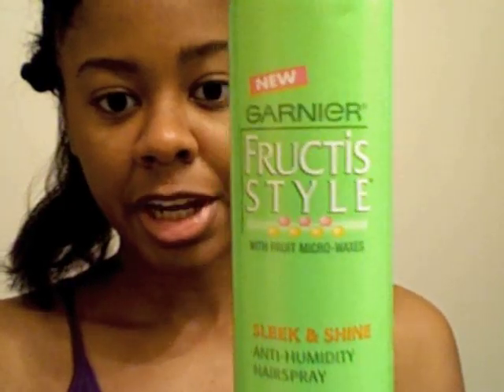Bantu Knot Out on Straight Hair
Hi Guys!

Products used to straighten my hair:

After washing on wet hair (before blow drying)-
Giovanni Direct Leave in
Paul Mitchell Super Skinny Serum

After blow out on dry hair (before flat ironing/heat protectant)-
Nioxin Glossing Color Shield

Chi Flat Iron

Big Chop: May 20, 2010

~LadyT✿